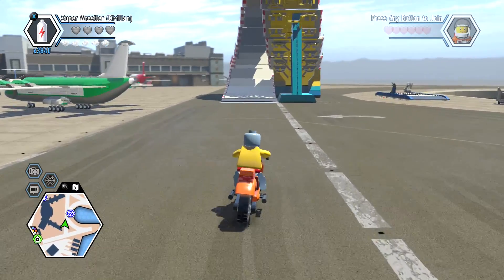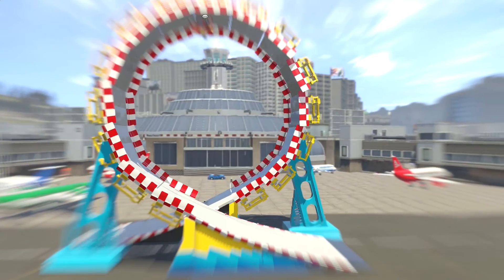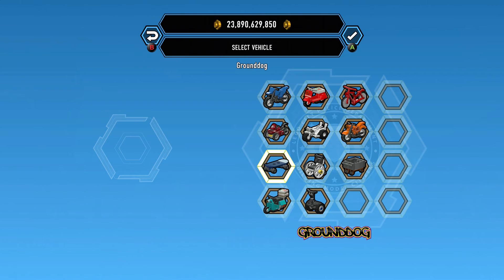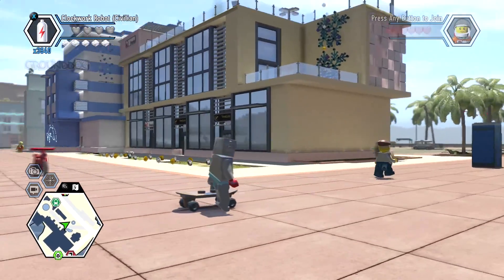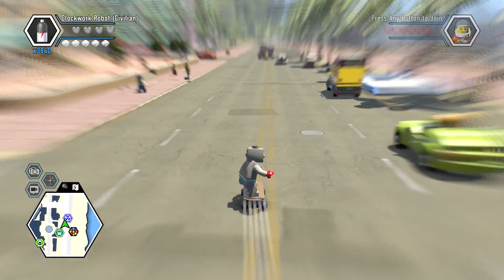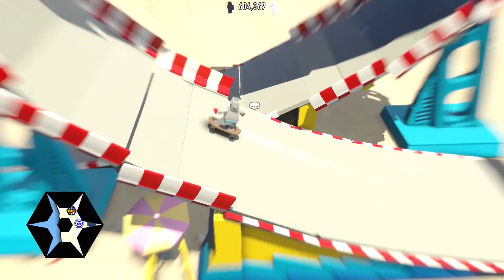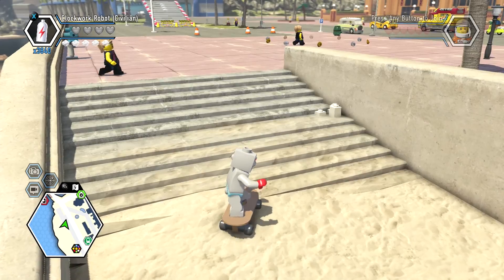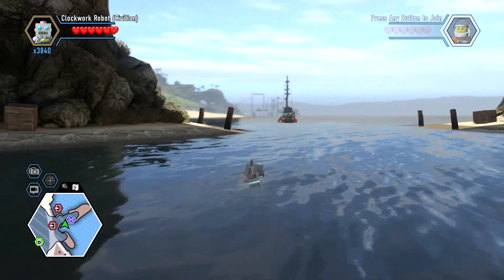LEGO City Undercover Remastered Grounddog (Skateboard) Unlock Location and Free Roam Gameplay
LEGO City Undercover Remastered Grounddog (Skateboard) Unlock Location and Free Roam Gameplay. LEGO City Undercover has been remastered for the Playstation 4, Xbox One and Nintendo Switch after originally being available as a Wii U exclusive and features Chase McCain and the many LEGO Minifigures and LEGO Playsets of their LEGO City franchise. Chase McCain and LEGO City is also featured in Wave 8 of LEGO Dimensions available May 2017. My LEGO City Undercover series features let's play walkthrough videos and character unlocks as we work towards making my LEGO City Undercover All Characters Unlocked and my Top 10 Characters in LEGO City Undercover videos.